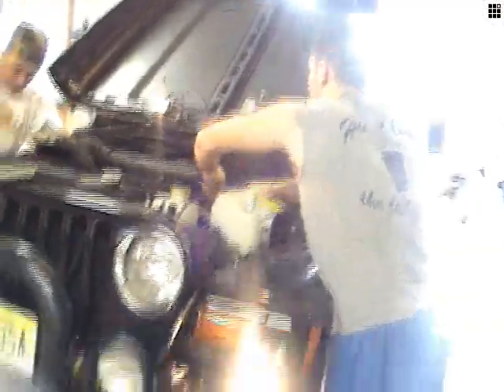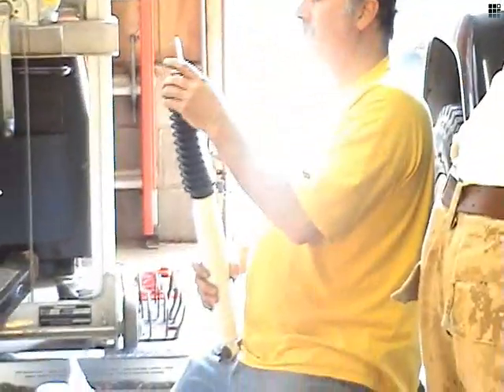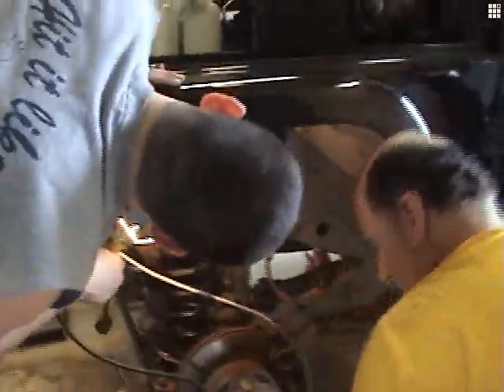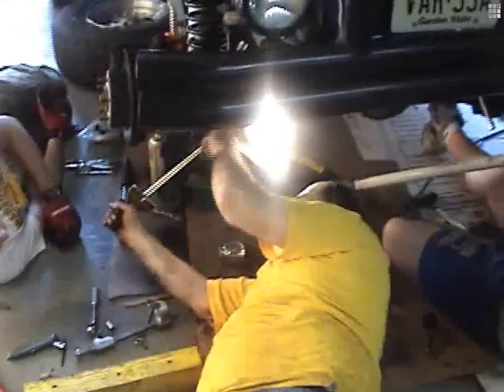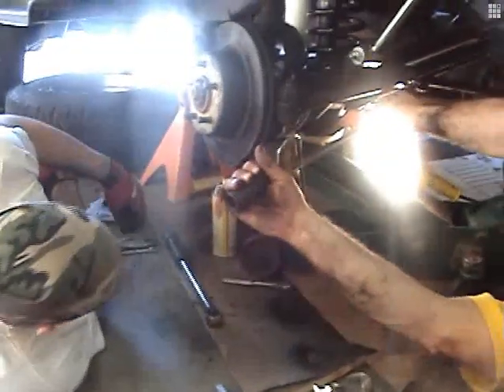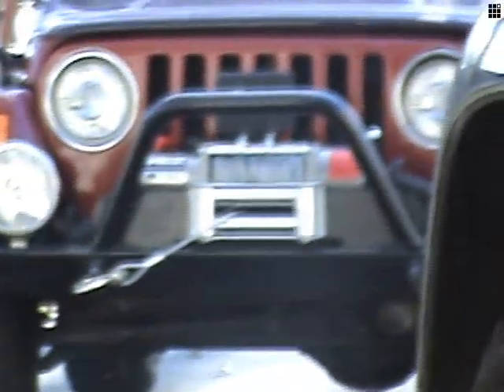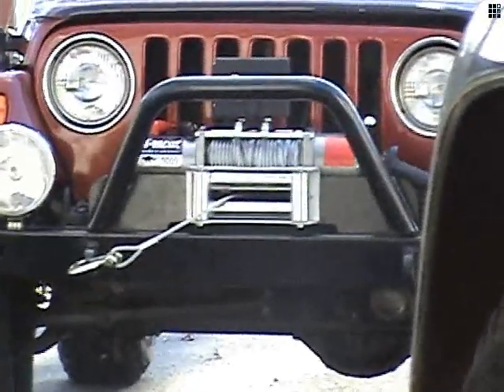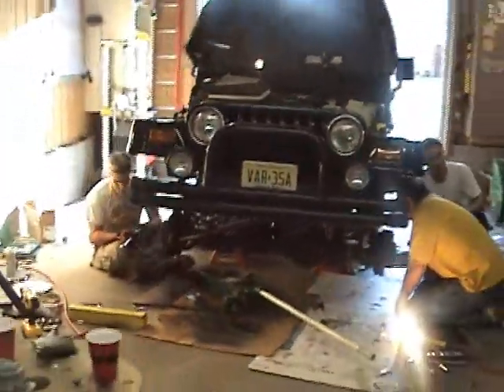John's Lift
Me, Bob, Dad, Joe, and John helped him put a 3" lift on his TJ